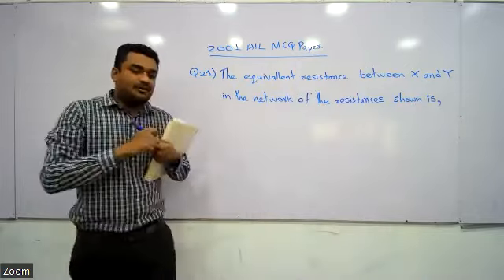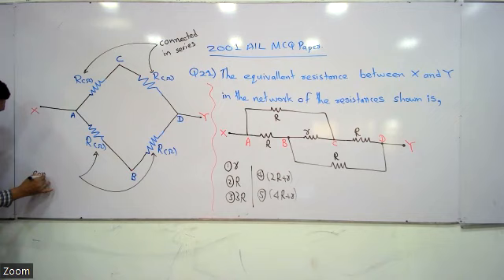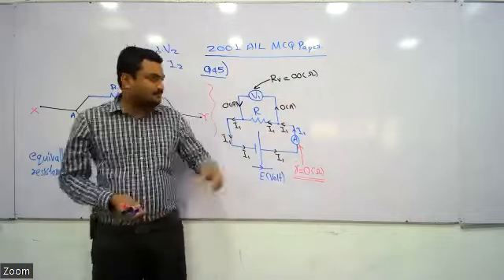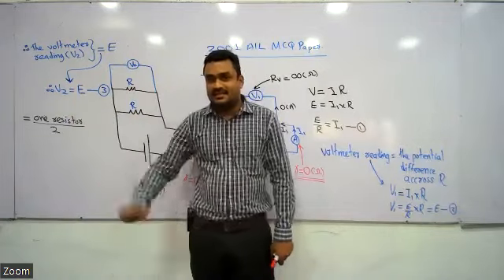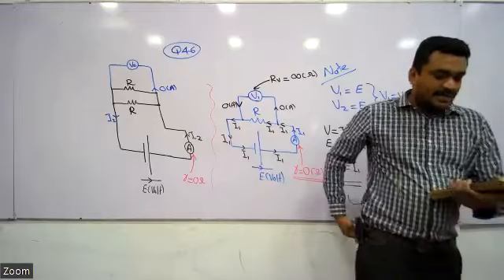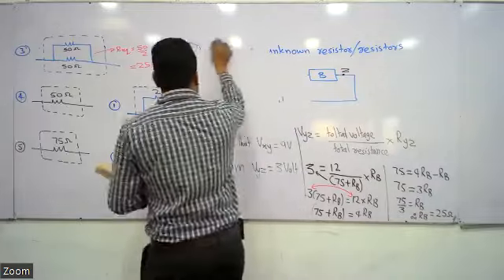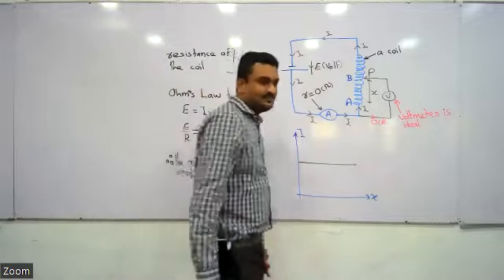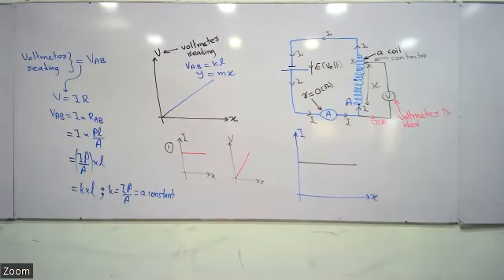2001 A/L Physics Paper Electricity MCQs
Nuwan Balasooriya

🎓 2001 A/L Physics Paper Electricity MCQs | GCE A/L Physics with Nuwan Balasooriya